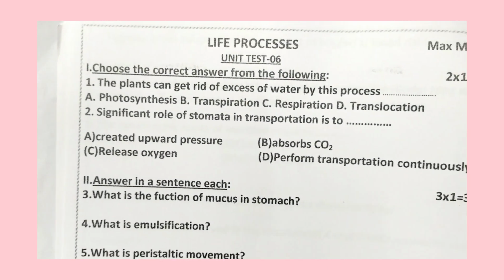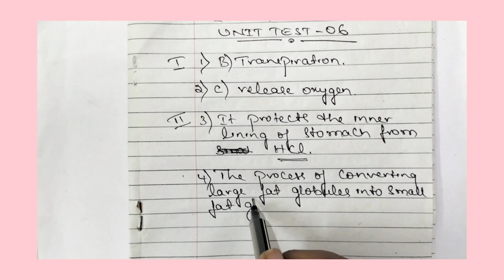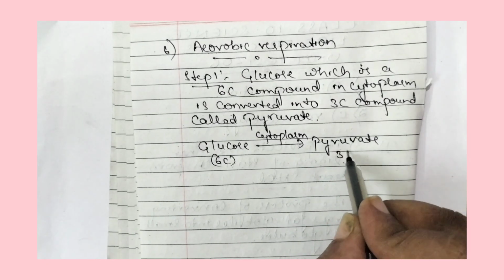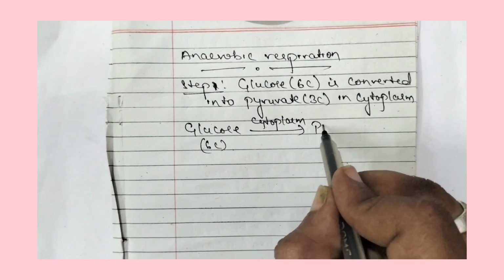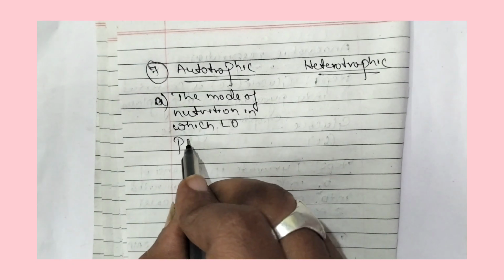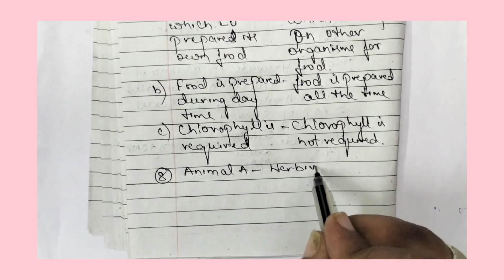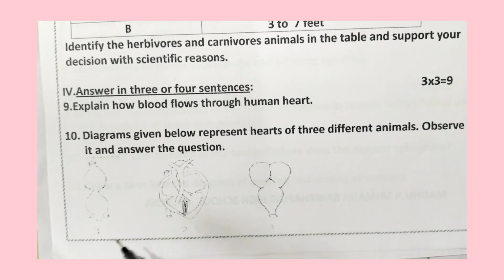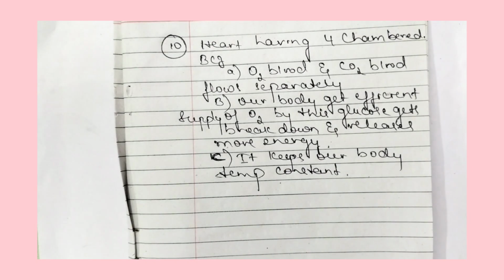CLASS 10TH SCIENCE LIFE PROCESSES UNIT TEST PAPER 6 KEY ANSWERS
About is video is about class 10th life processes unit test paper 6 key answers

Watch this video is about life processes of class 10 science unit test paper 6 key answers